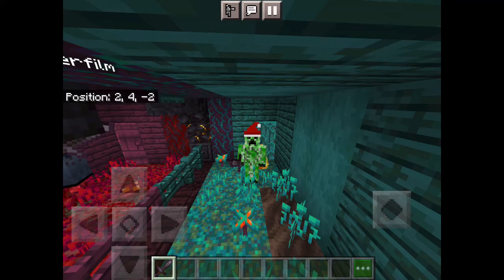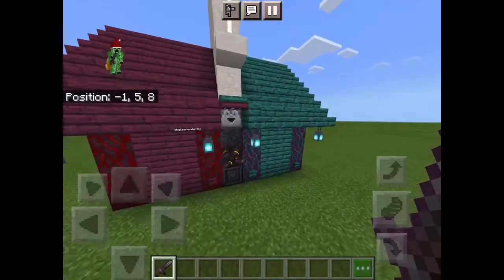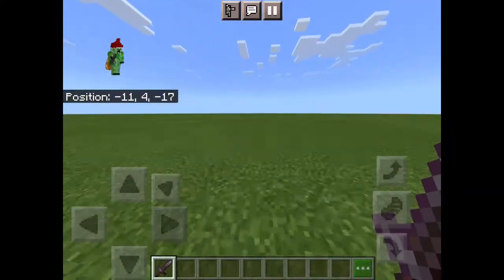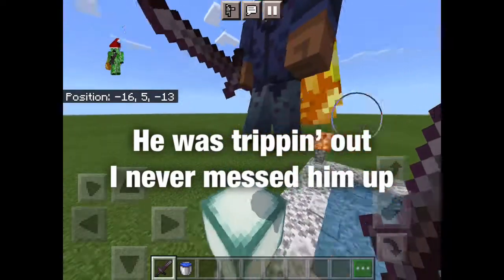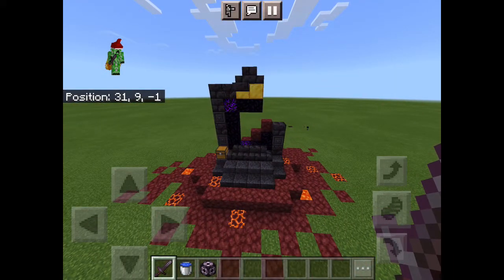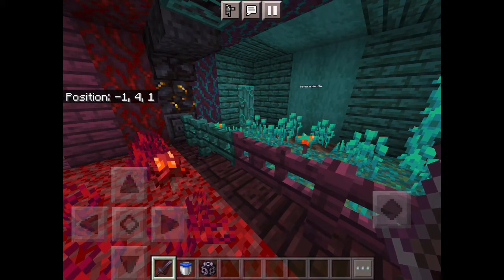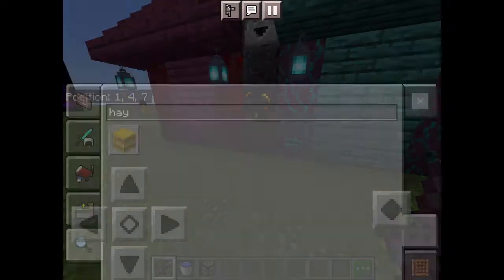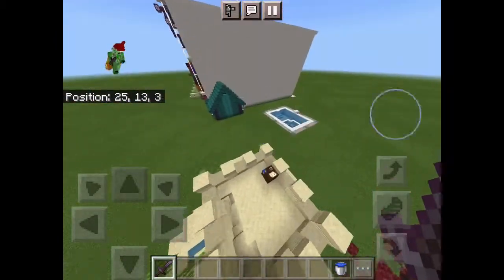Minecraft Build Battle! (feat. Daniel)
Leave a like or else your builds will be ugly…